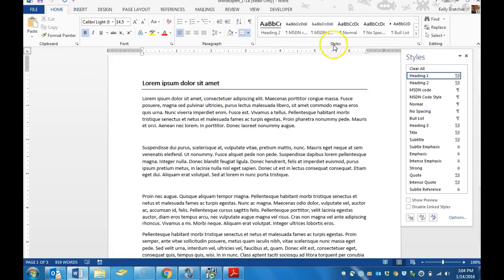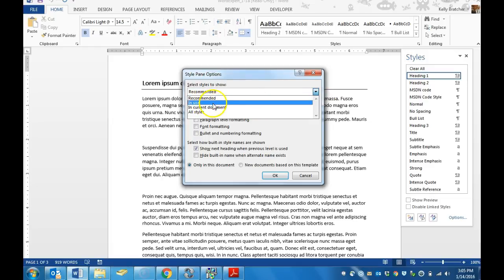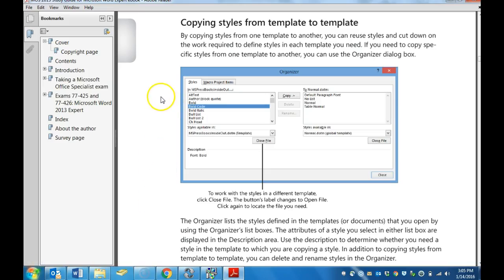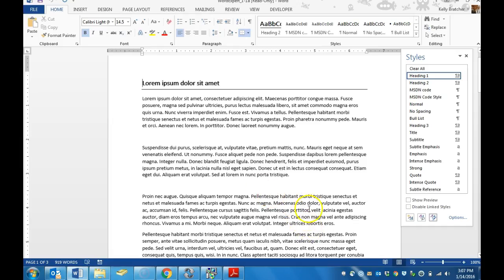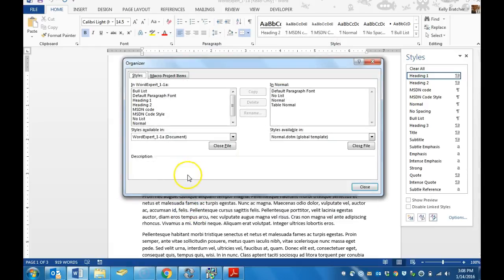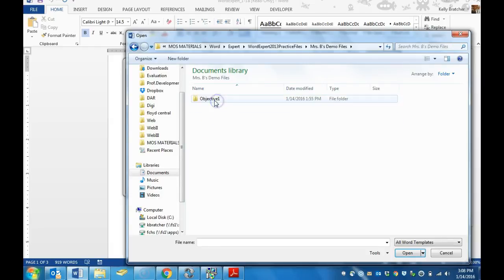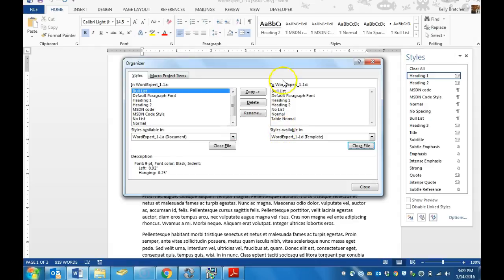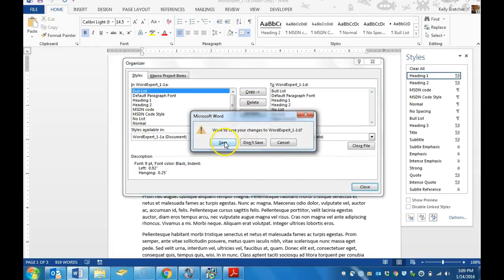Organizing Styles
Learn how to organize styles in Word. Learn how to copy styles from template to template using the organizer.